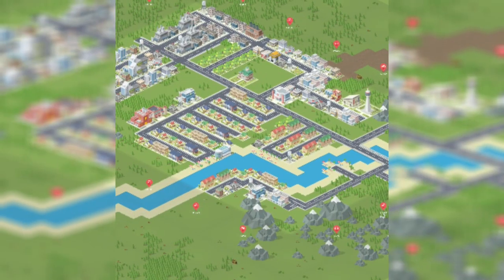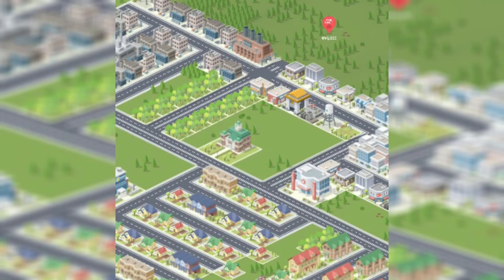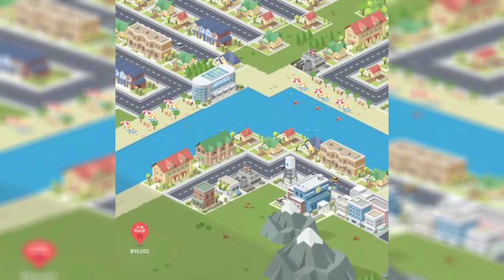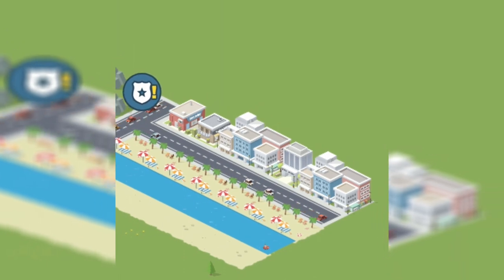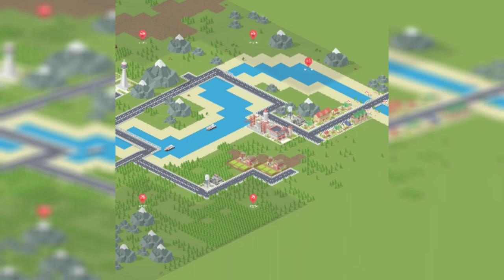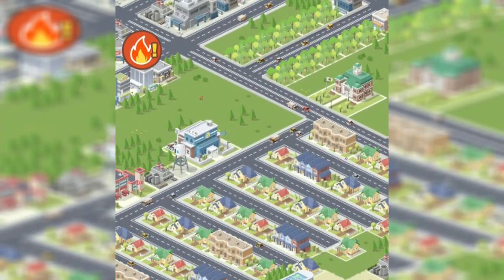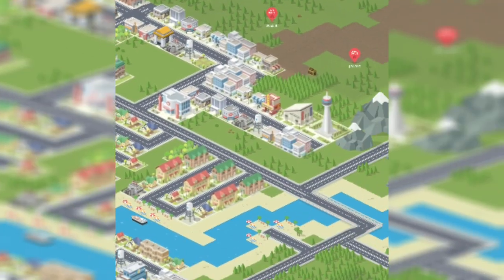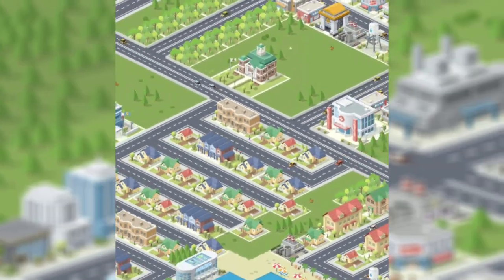Pocket City Final Edit